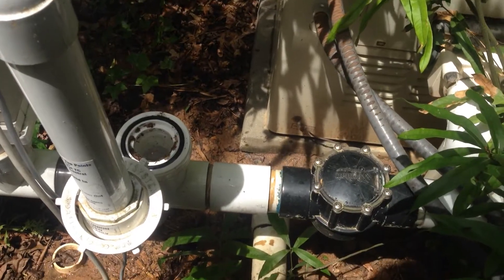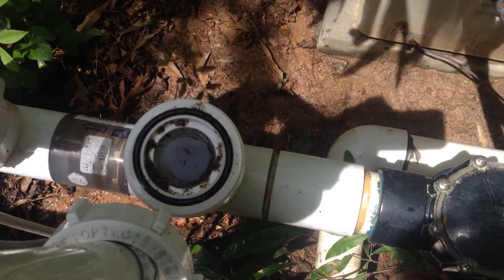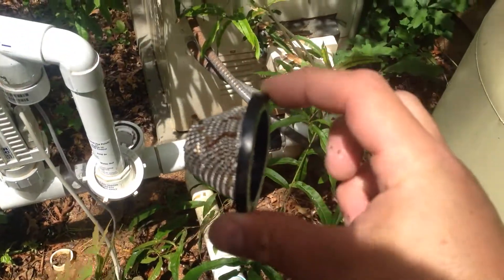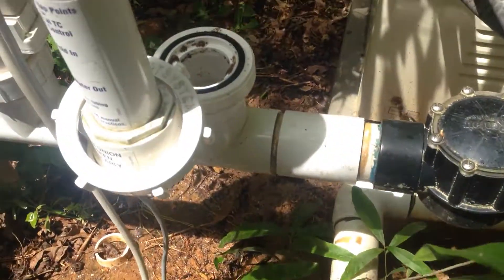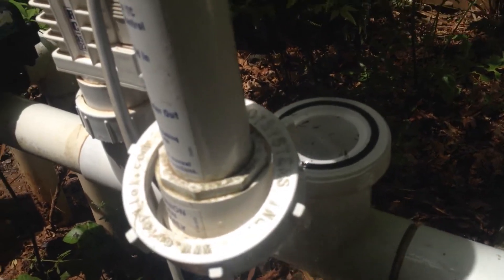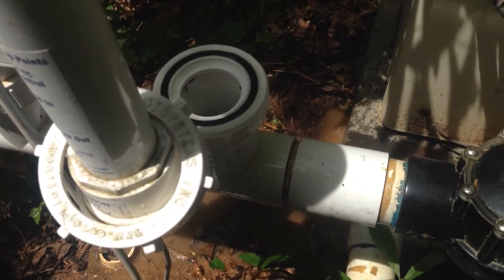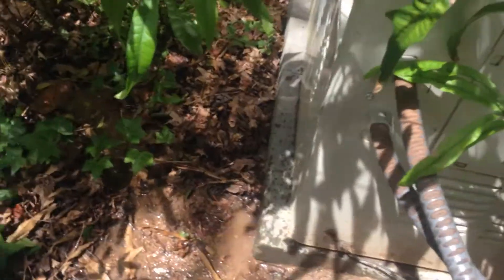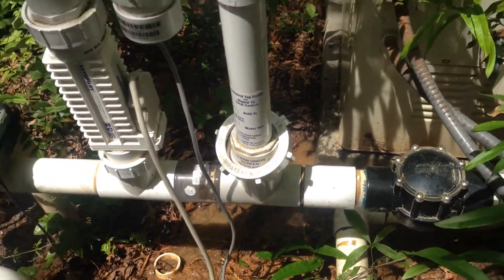Clean debris out of Autopilot Salt filter screen - PRO TIP - Luke Pool Service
Cleaned your filter screen on your Autopilot salt system, but still have debris in the pipe?  Luke shows you how to clean it out quickly.